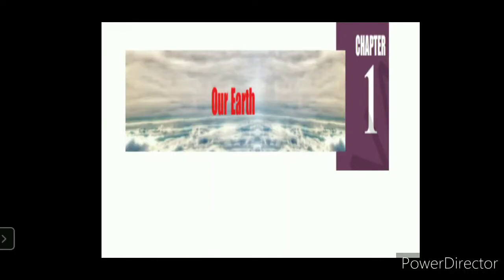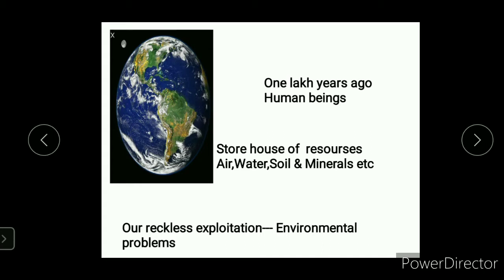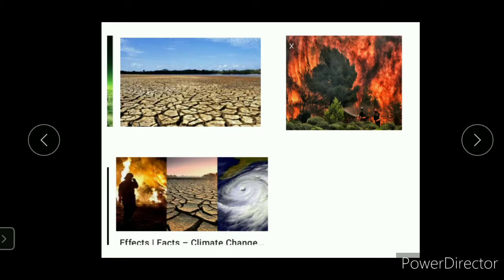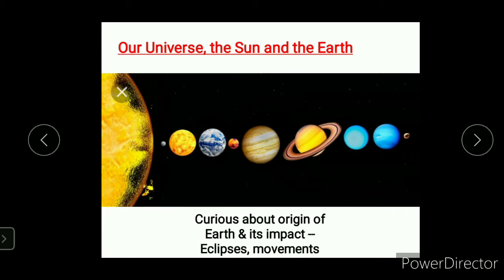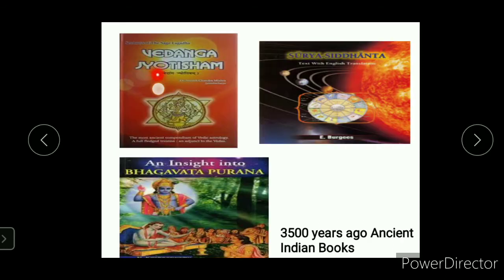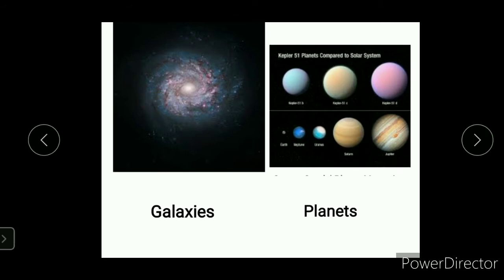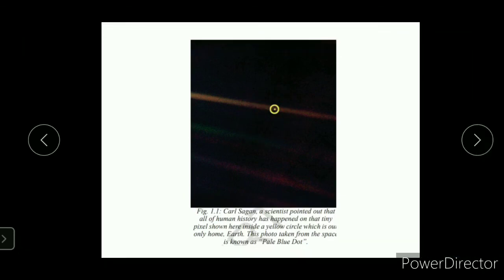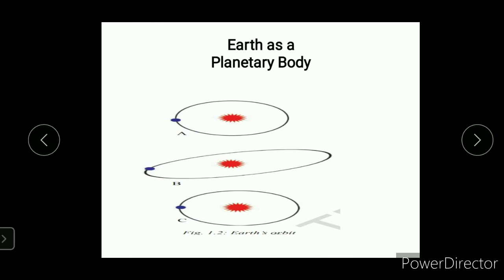Ix/social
Our universe/the Earth